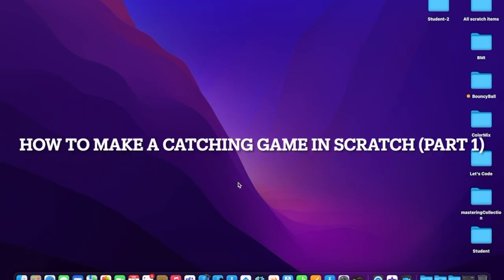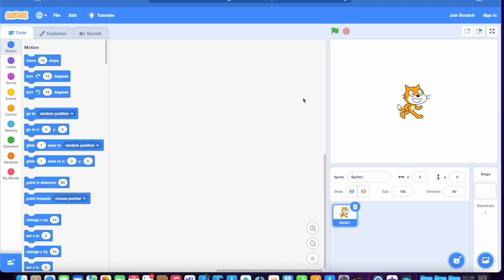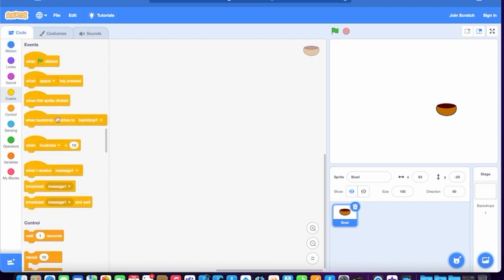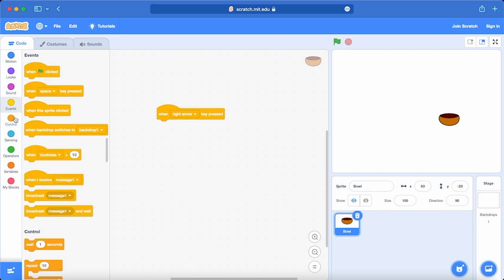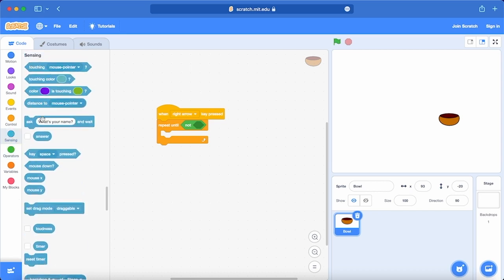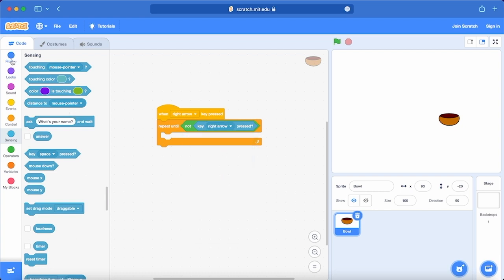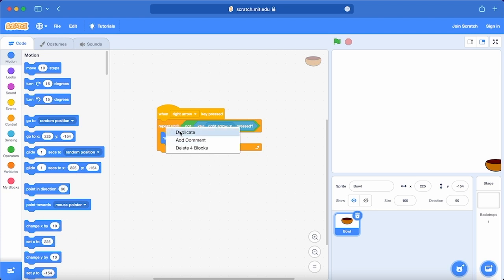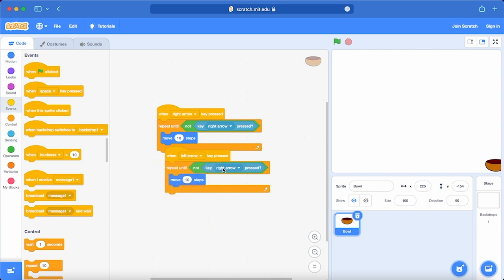How to make a catching game in scratch (part 1)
If you get inspired to make your own projects then please check out the scratch

If you wish to check out part 2 its right or Skip to part 3